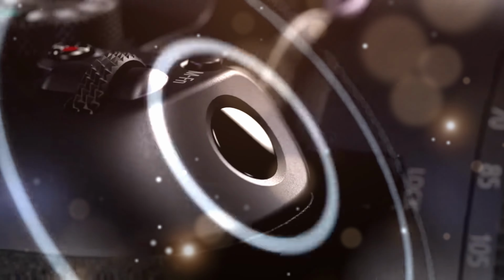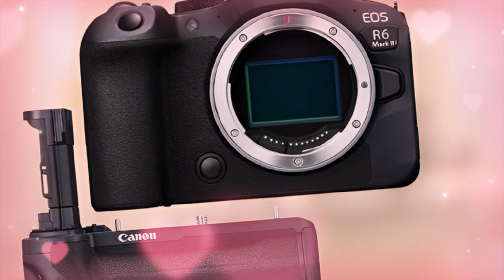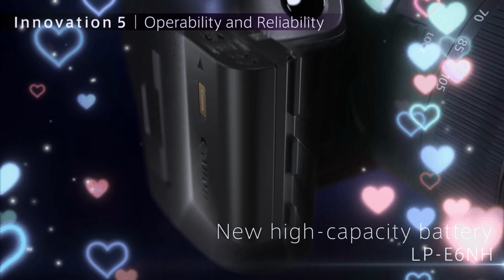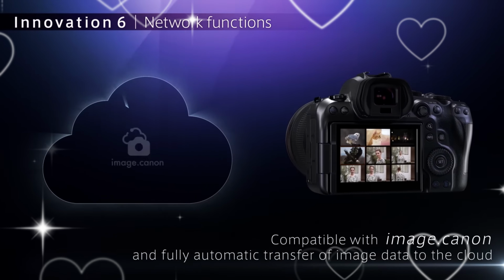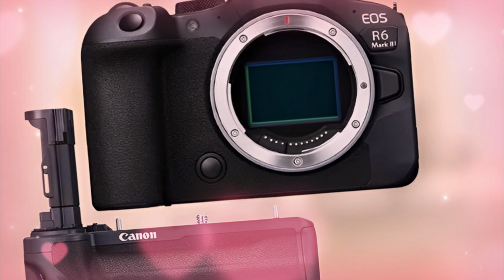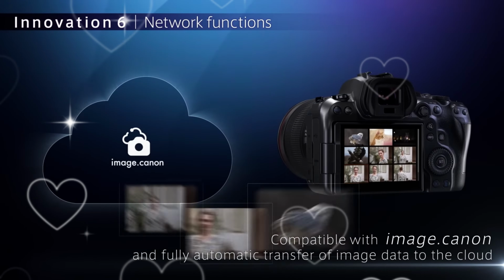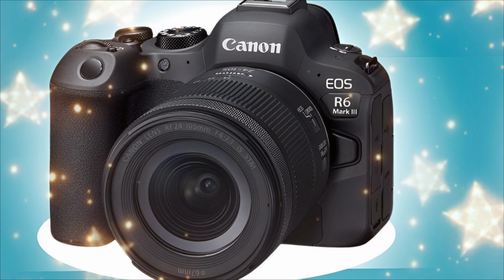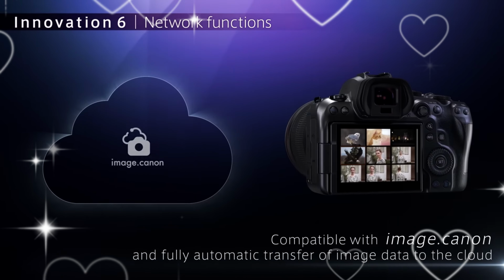Canon EOS R6 Mark III Rumors: The Perfect Hybrid for Photo & Video?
Canon EOS R6 Mark III Rumors: The Perfect Hybrid for Photo & Video? The Canon EOS R6 Mark III is officially here, and it changes everything for hybrid shooters. In this video, we deep dive into the confirmed specs, the massive sensor upgrade, and the feature that every content creator has been begging for: Open Gate recording. Is this the best mirrorless camera of 2025?
We test the new 32.5MP sensor, the insane 7K RAW video capabilities, and the R1-derived autofocus system to see if it’s worth your $2,800. If you are an R6 Mark II user or thinking about switching from Sony, you need to watch this full breakdown before you buy.

Key Topics Covered:
The new 32.5MP Sensor vs. the old 24MP
7K RAW & Open Gate Video Explained
CFexpress vs. SD Card Slots
Overheating Tests & Battery Life
Is the R6 Mark III better than the Sony A7 IV?